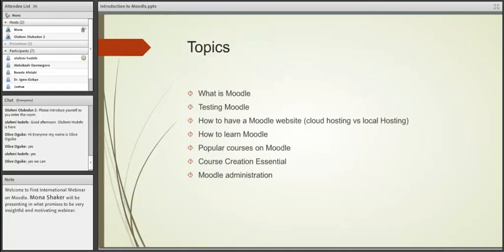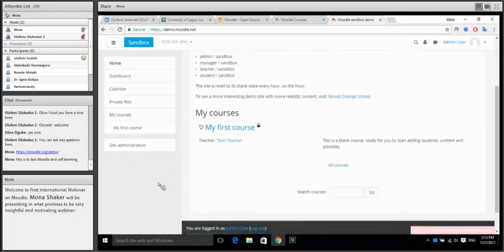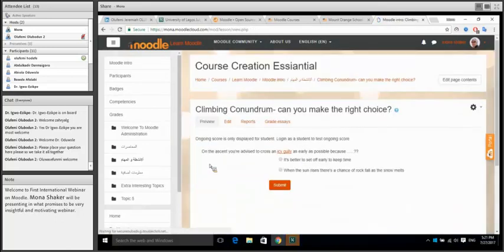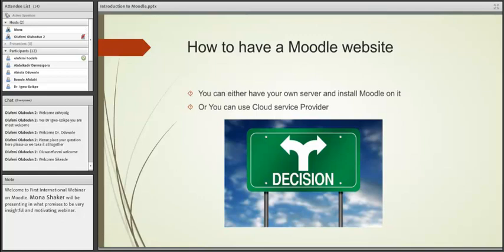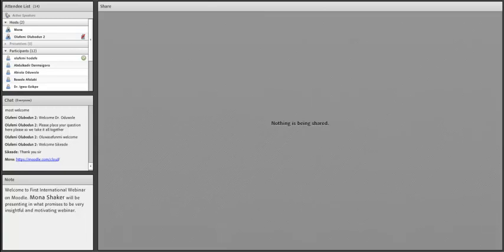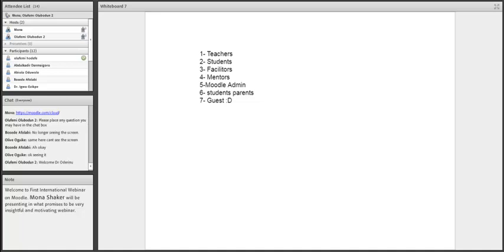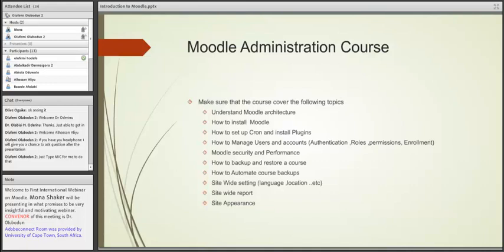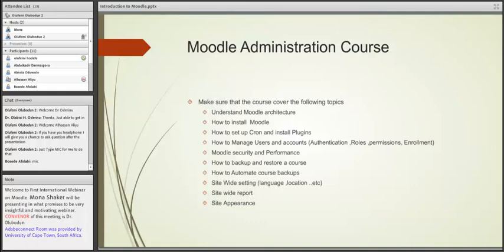First International Moodle Webinar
Mona Shaker will take you through owning a Moodle account, hosting and using Moodle as a teacher. Enjoy!